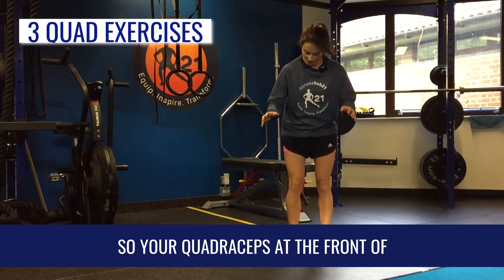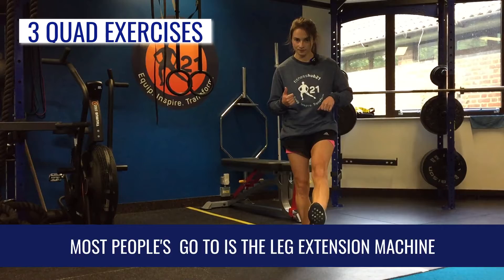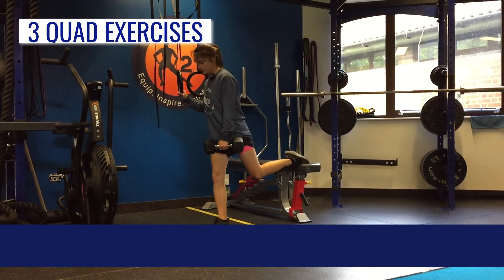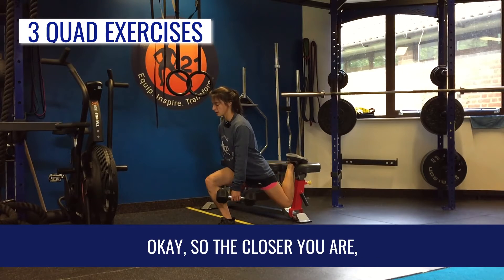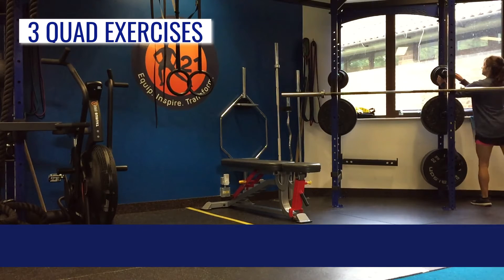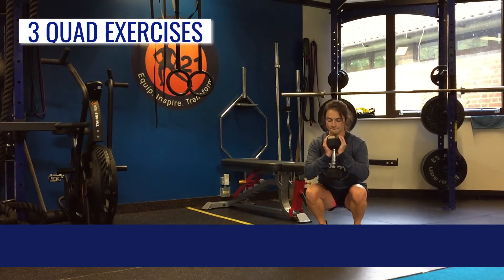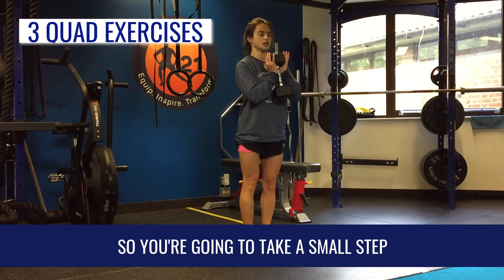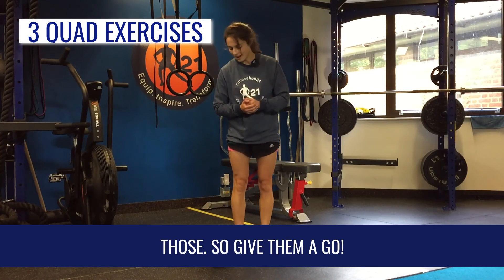DB Quad Exercises